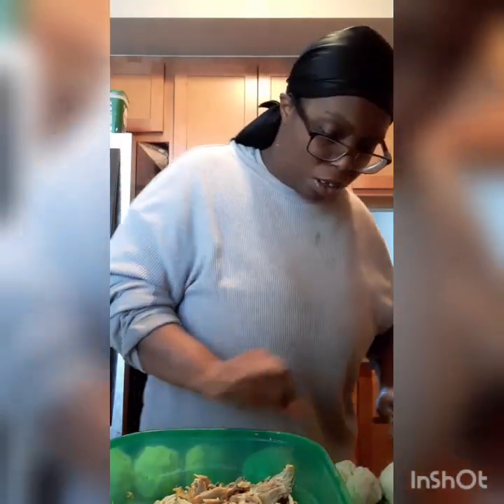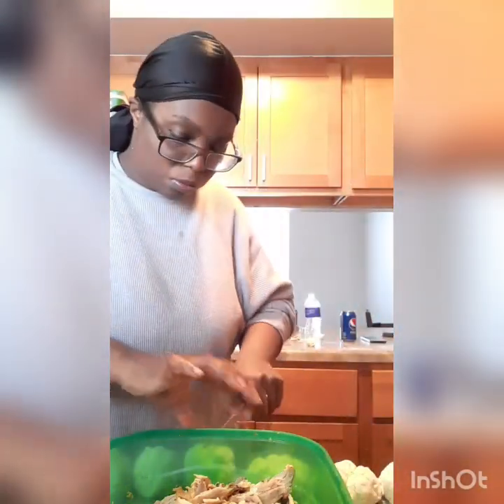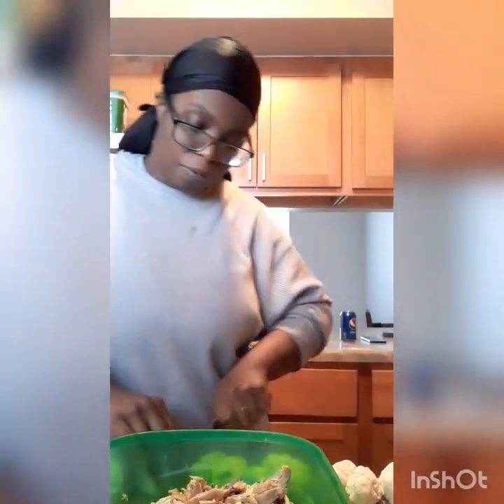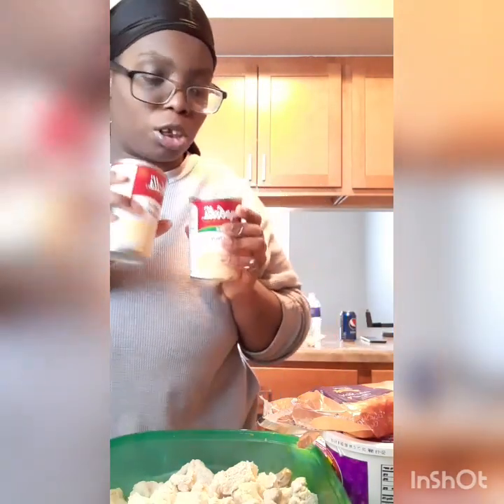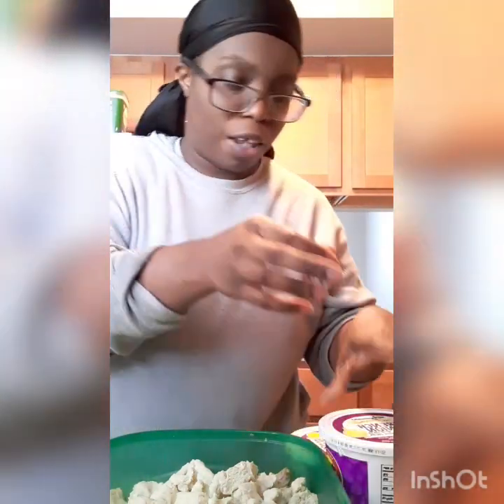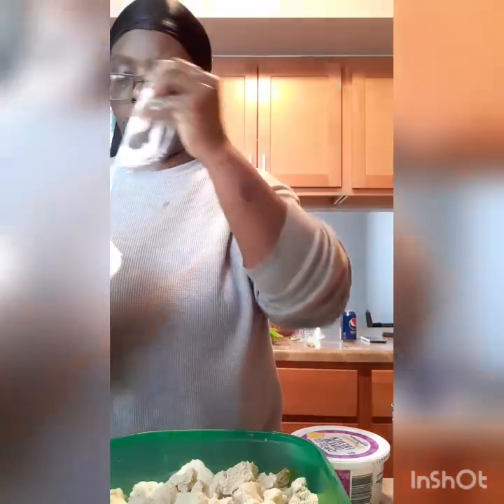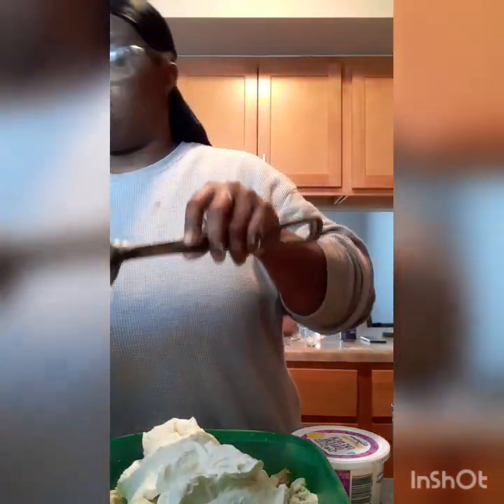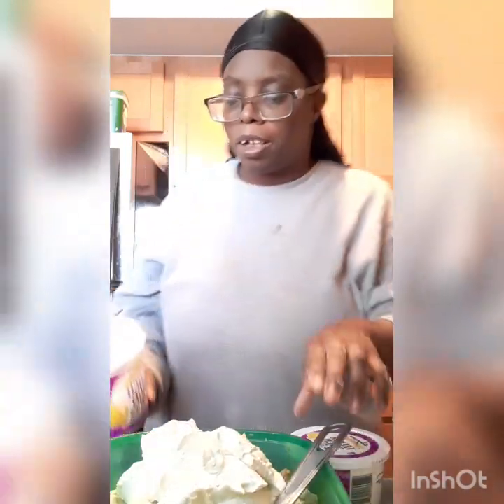chicken and biscuits vlog